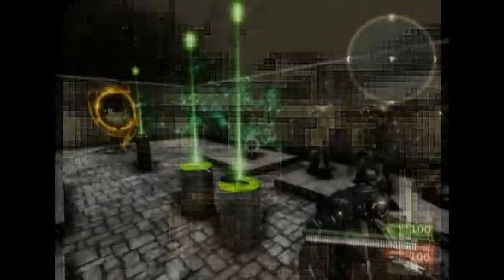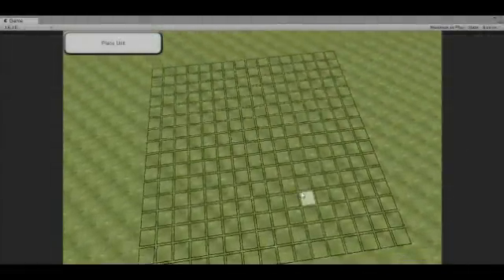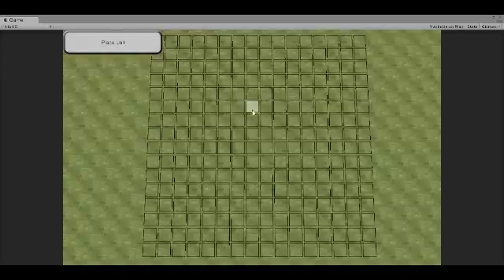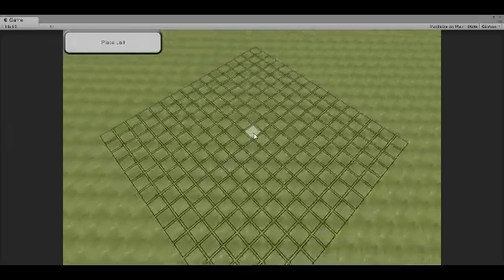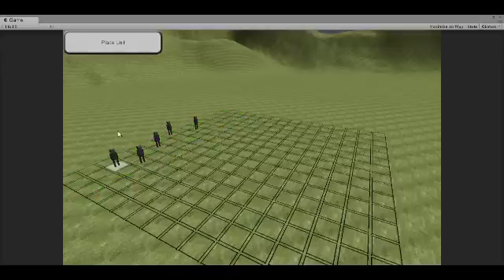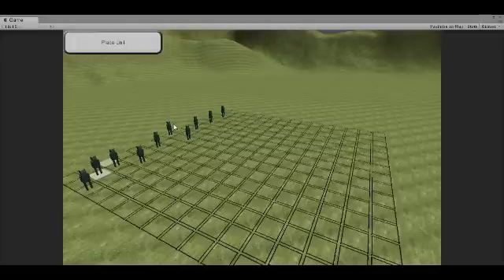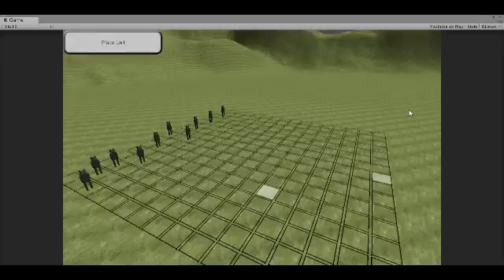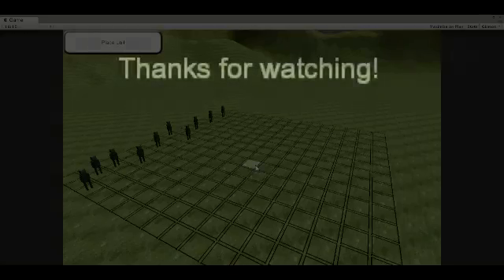Game Dev Blog 1 : TBS Unity + Tutorials Update!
This is a video blog to do with my games and game making fun times! A preview of my new Unity project and a quick update on the melee weapon tutorial you've all been asking for.

I'm amazed at how many people want to know about the melee weapon :)